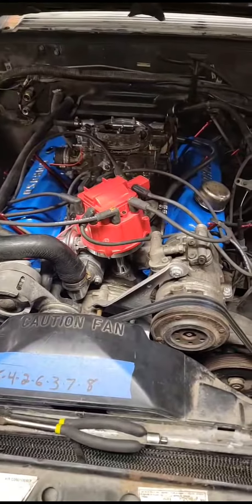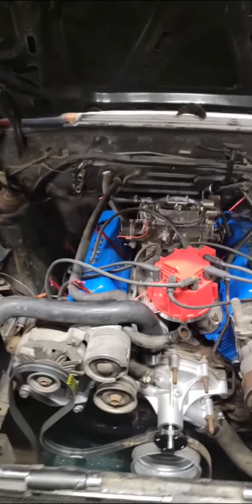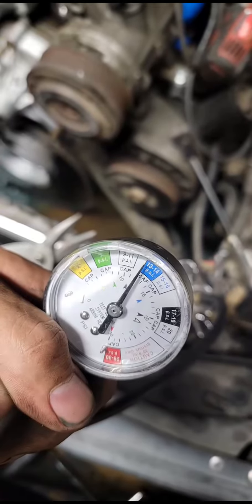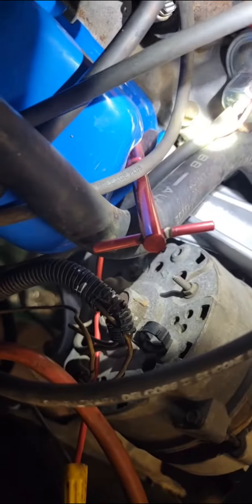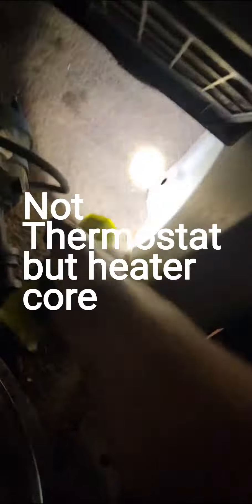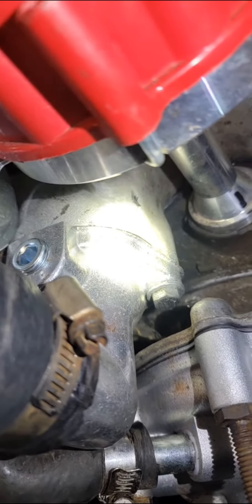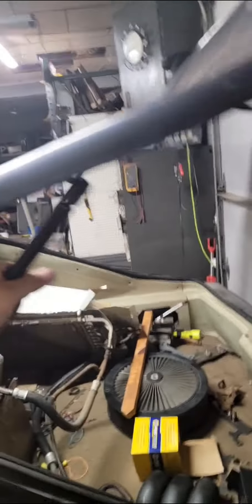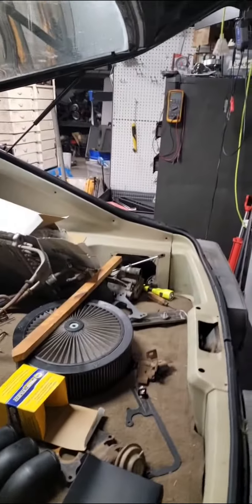Fighting with the mustake